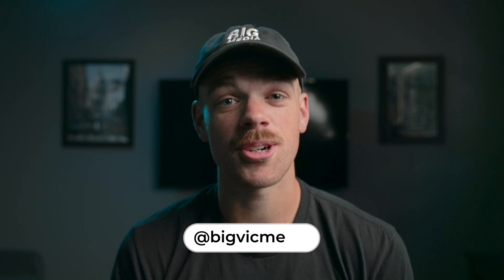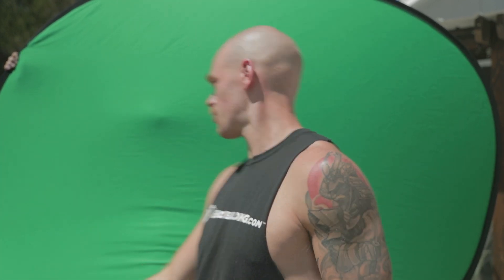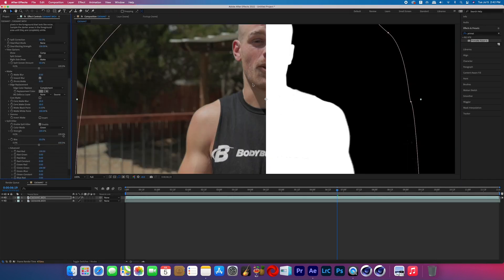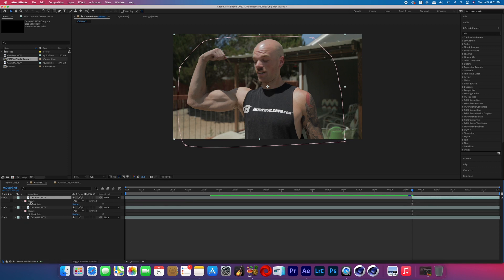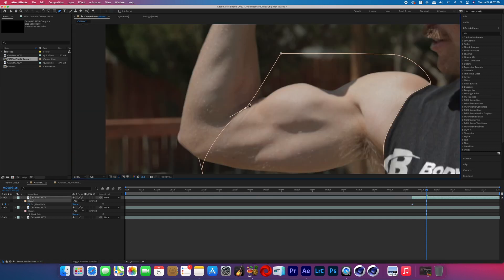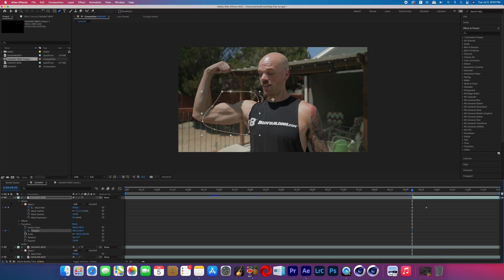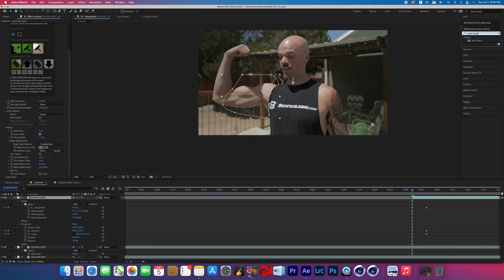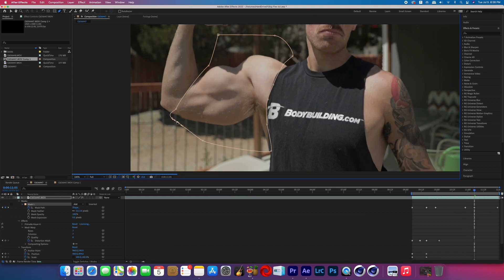Make Your Muscles HUGE in a Video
In this Adobe After Effects tutorial, I teach you how to make your muscles huge in a video.

Keywords: make your muscles huge in a video big flex effect tutorial hulk tutorial big muscles tutorial after effects tutorial vfx tutorial visual effects breakdown Victor Hughes big vic media cinecom max Novak film riot learn after effects adobe premiere tutorial grow muscles in a video look shredded on camera fake muscles in a video cinema 4d tutorial